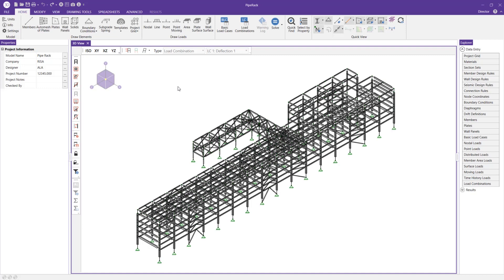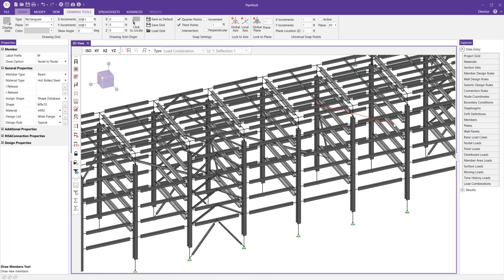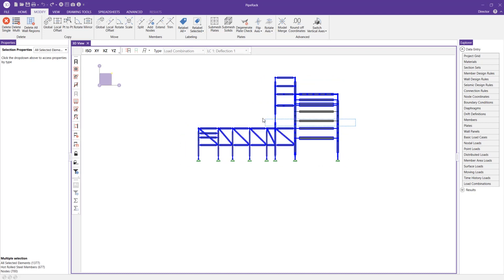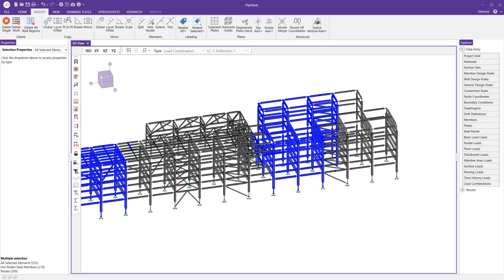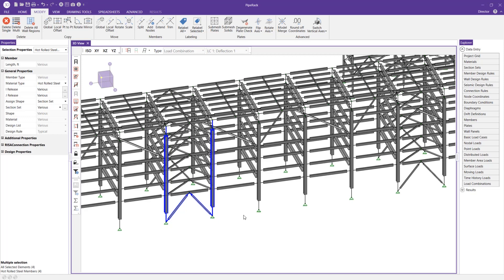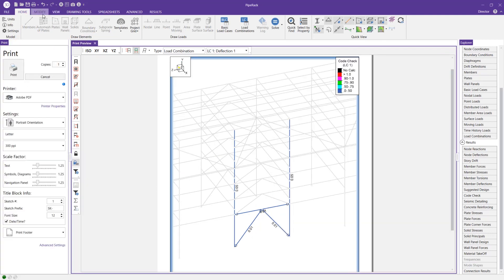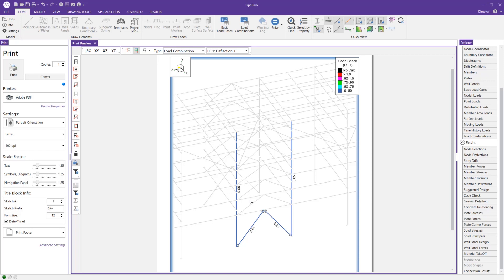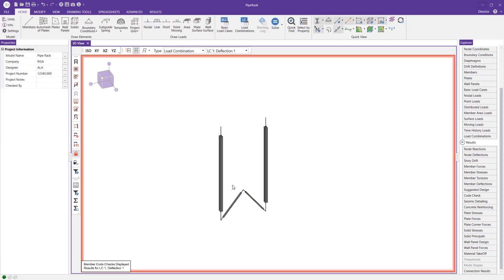Using Selection Tools in RISA-3D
This video showcases the use of the Selection Tools including the "Dim Lock" tool, which allows users to select and review a portion of the model while the rest of the model is unselected and dimmed.